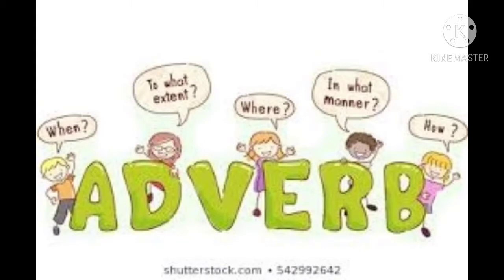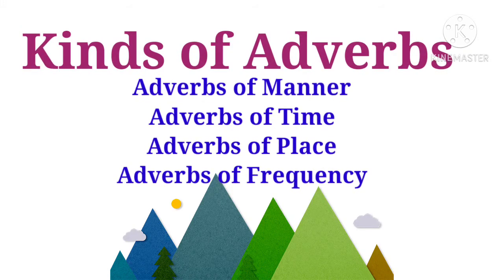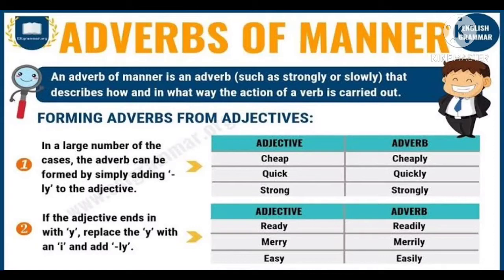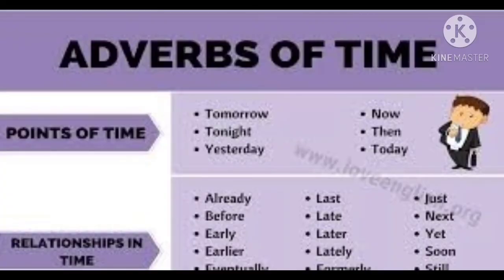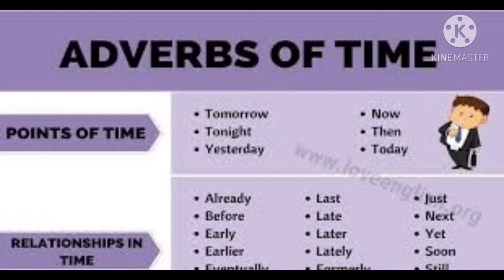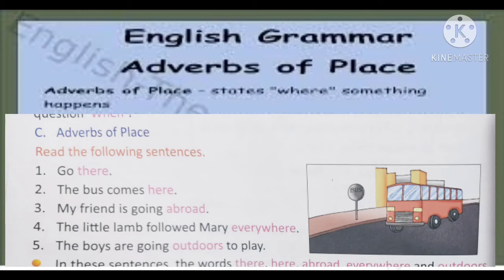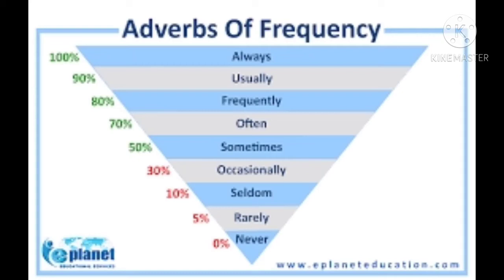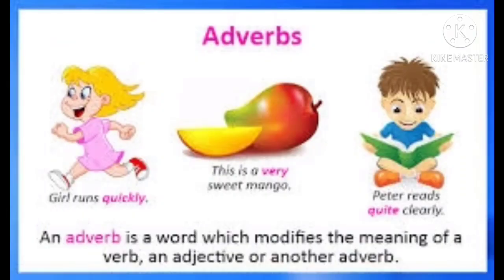Class 4, English Grammar, Chapter 21, Part 1, The Adverb by Swarn Kaur